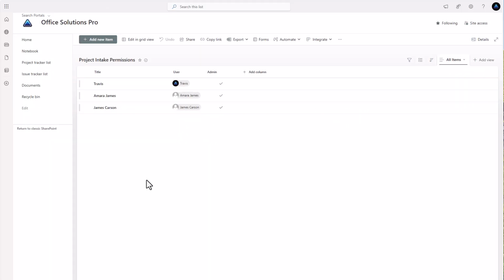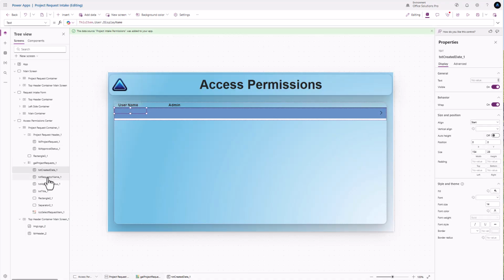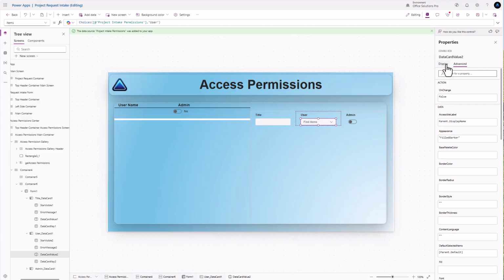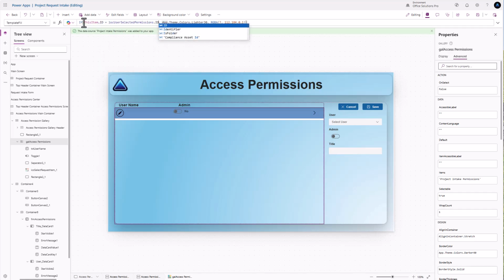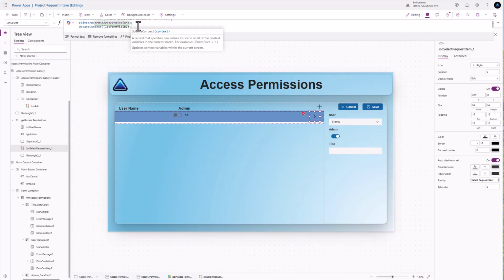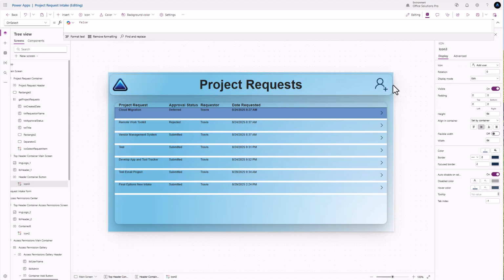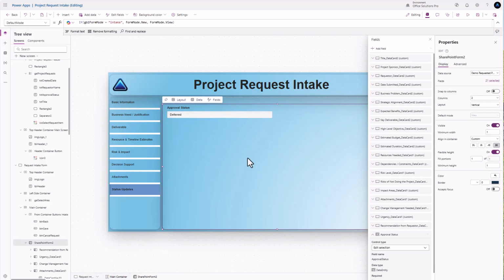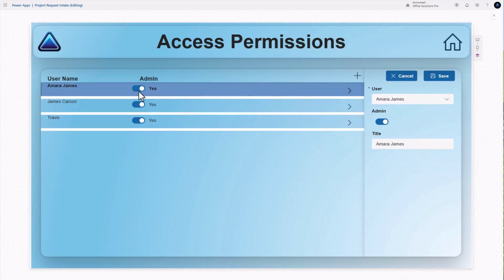Build Admin Functionality Using SharePoint List Access Permissions: Set Admin Views, +Admins & More!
Stop bouncing between SharePoint and Power Apps. In this build, I centralize user permissions inside the purchase request intake app—so admins can manage access, update statuses, and approve requests without ever opening the SharePoint lists. Submitters track their own requests; admins see it all. Clean RBAC, clear UX, and production-ready patterns.

✅Build a SharePoint “Users” list for admin roles (one time only)
✅Wire in-app admin controls: add/remove admins, set roles, toggle access
✅Role-based visibility for pages (admin vs submitter)
✅Secure filtering: admins see everything; submitters see only theirs
✅Form mode switching (New/Edit/View) with safe ID-based lookups
✅No more list hopping—complete the lifecycle entirely in the app

Why this matters:
✅Faster reviews & updates (no context switching)
✅Fewer errors (consistent schema & LookUp by key)
✅Scalable permissions model (choice → boolean, admin flags, etc.)

Assets used / key formulas
✅EditForm() / NewForm() / ViewForm()
✅LookUp(DataSource, ID = varSelectedId)
✅If(IsUserAdmin, AllRecords, Filter(…))
✅Coalesce(YesNoField, false)
✅Conditional navigation + page/table configs

00:00 Introduction
00:09 Video Overview
02:13 Create SharePoint List
03:55 Create Permissions App Page
27:14 Adjust Page Navigation Between Pages
28:57 Adjust App OnStart
32:17 Adjust Intake Request Functionality

I’m working toward YouTube monetization, but in the meantime, tips are a huge help in keeping the tutorials coming.